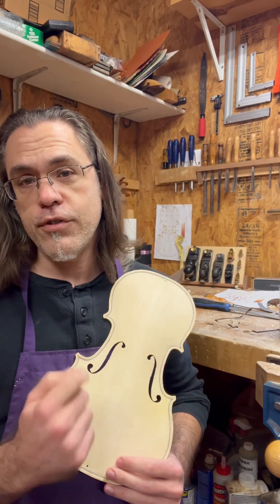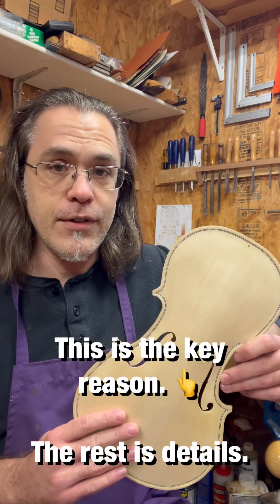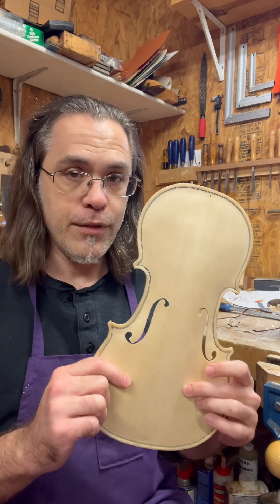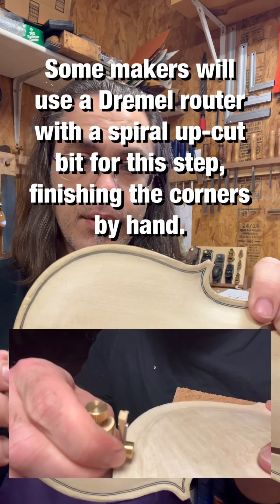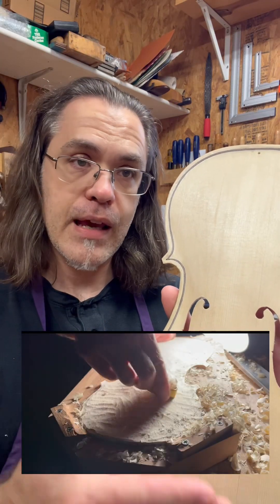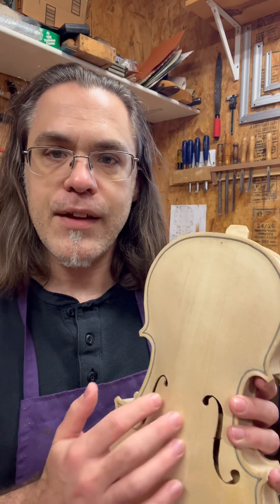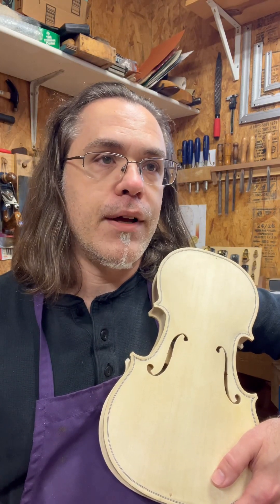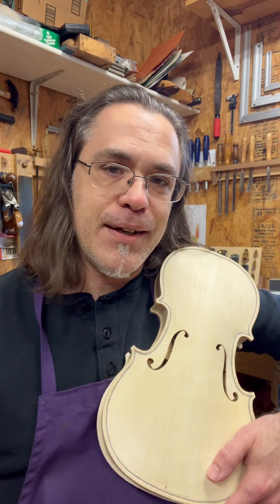CNC For Making Violins?